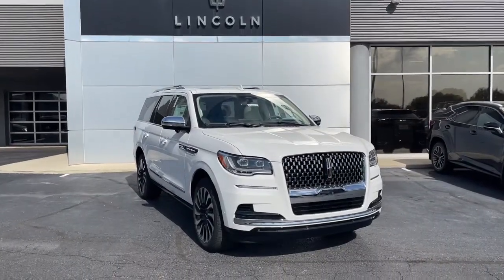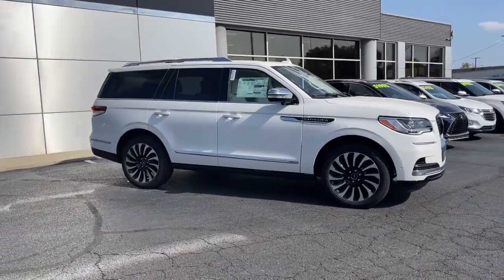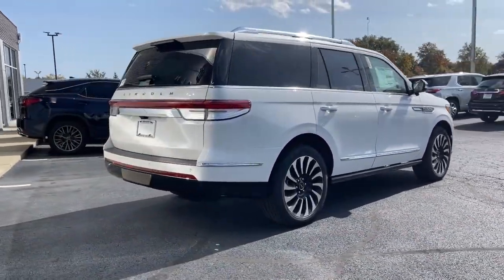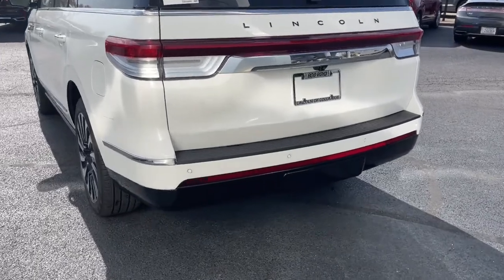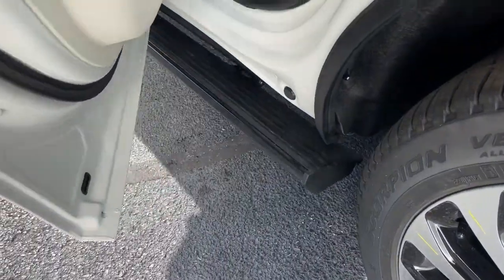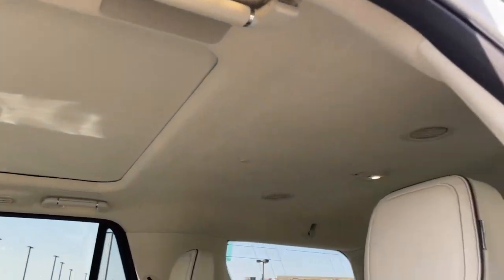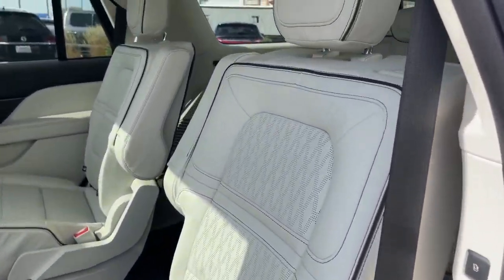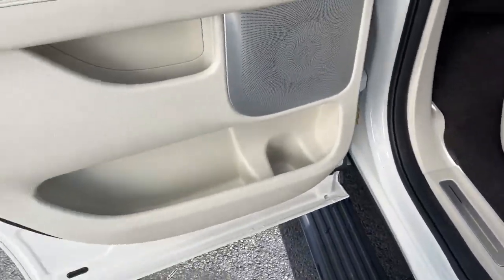2022 Lincoln Navigator Lancaster, Delaware, Columbus, Powell, Dublin, OH G22659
Pristine White Metallic Tri-Coat New 2022 Lincoln Navigator Black Label available in Lancaster, Ohio at Bob Boyd Lincoln of Columbus. Servicing the Delaware, Columbus, Powell, Dublin, OH area.

2445 Billingsley Rd.